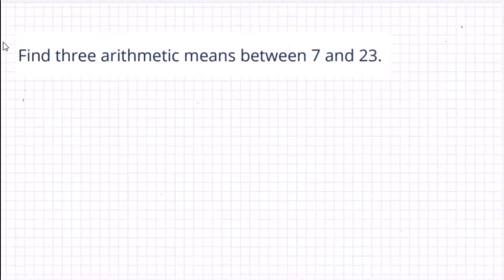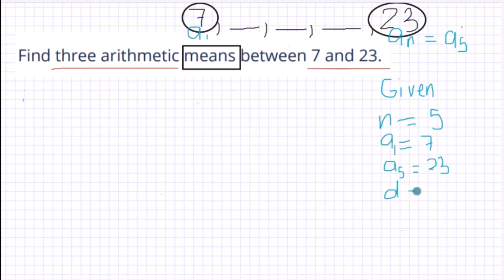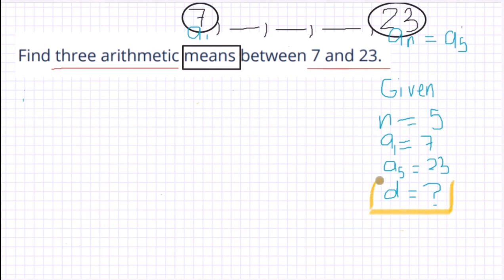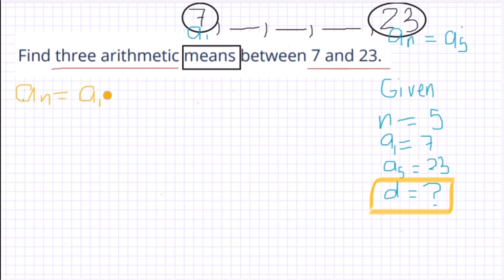Arithmetic mean 01